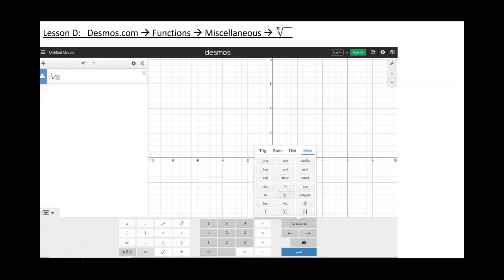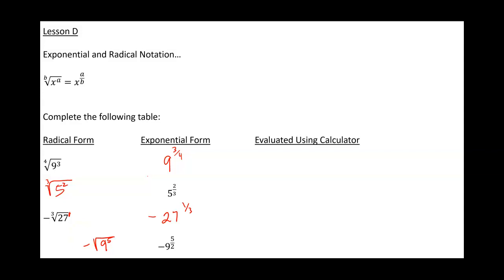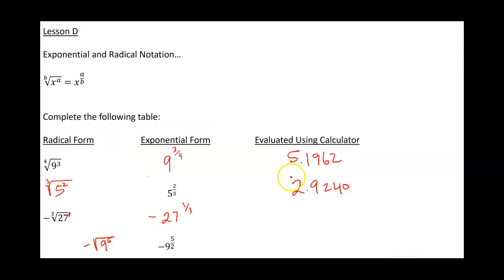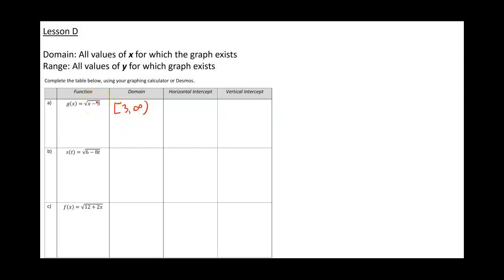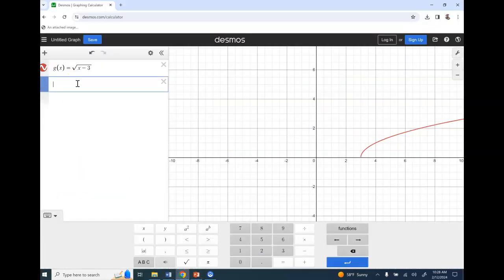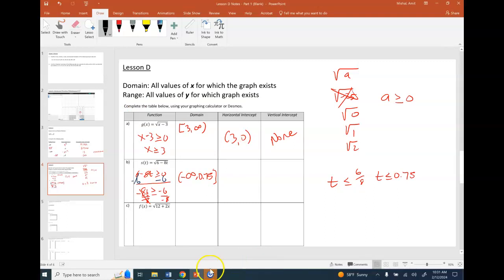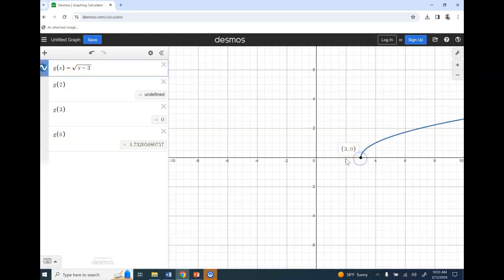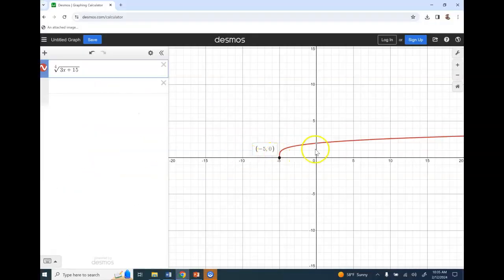Math 140_Lesson D Video